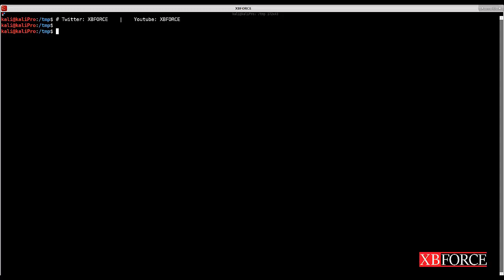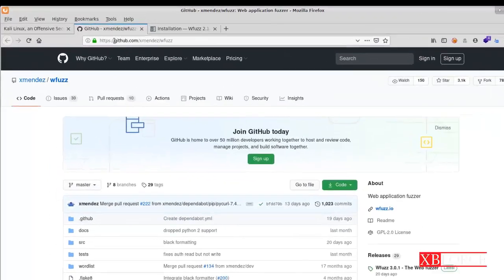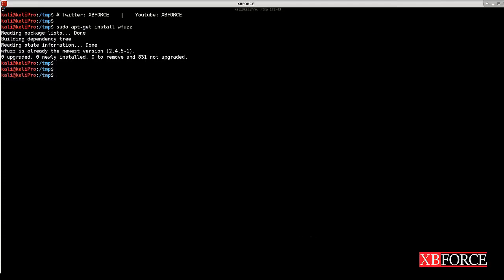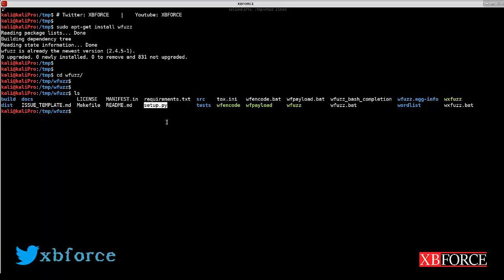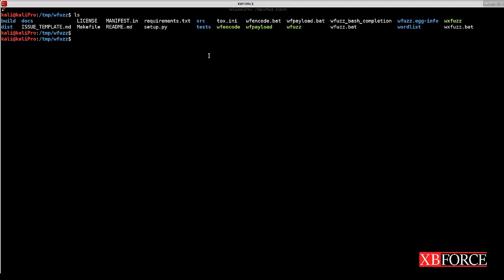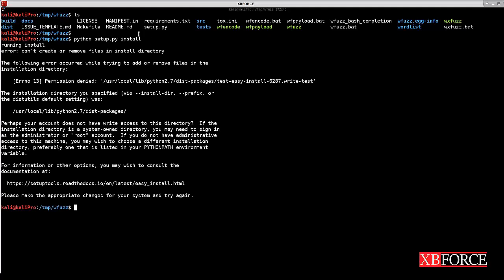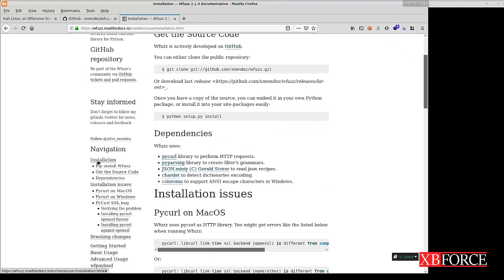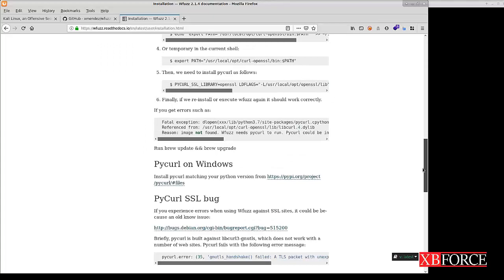How To Install WFuzz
Wfuzz has been created to facilitate the task in web applications assessments and it is based on a simple concept: it replaces any reference to the FUZZ keyword by the value of a given payload.
This video shows you the ways and methods to install this tool on your machine.

If you get any error during the installation you can check this page for installation issues: